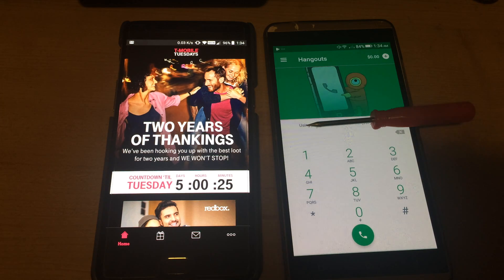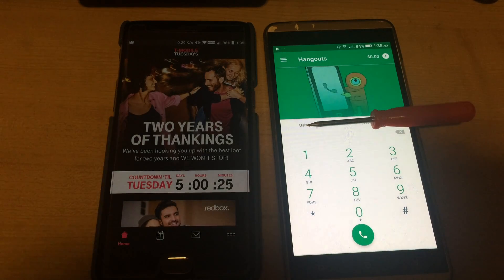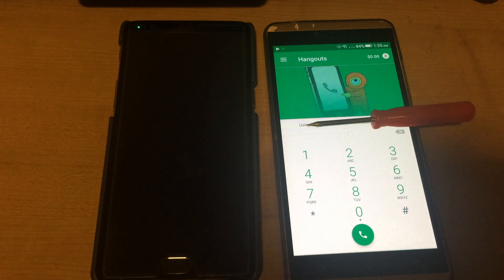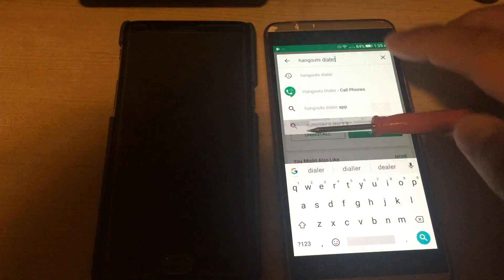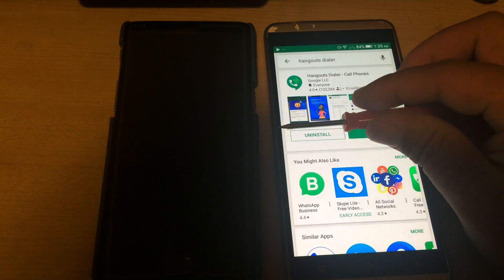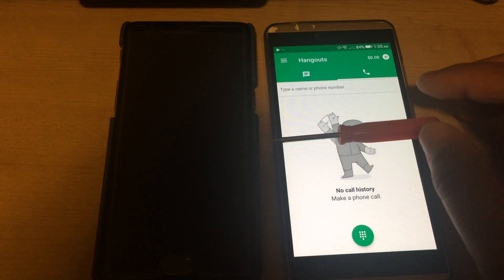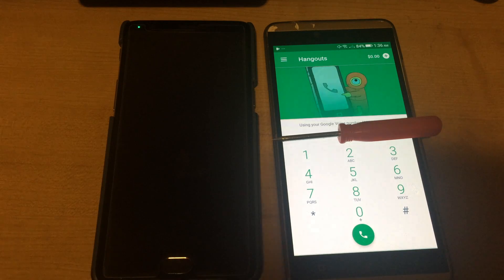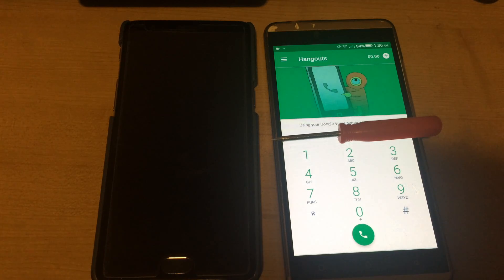Use Hangouts Dialer with google voice to Make Phone calls to Canada from US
My wife recently asked if T-mobile allows for free phone calls from the US to Canada.  For our family simple choice plan it does not cover calls to canada.

To make a free phone call to canada (on android),
1.  Just setup google voice with a gmail account.
2.   Install hangouts
3.  Install hangouts dialer.
4.  Open hangouts dialer and make a phone call to canada.
*** remember you need internet in the form of fast LTE or free wifi.

If you want free texting, then install google voice app and use the texting part of the app.